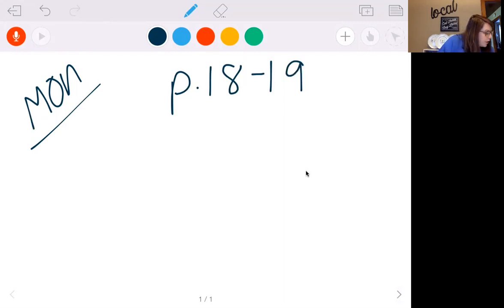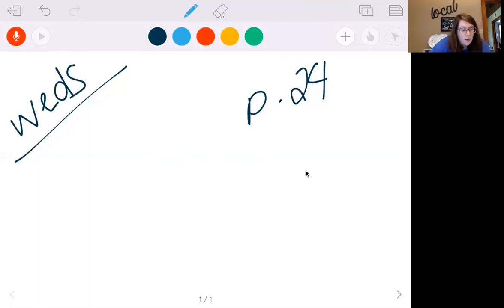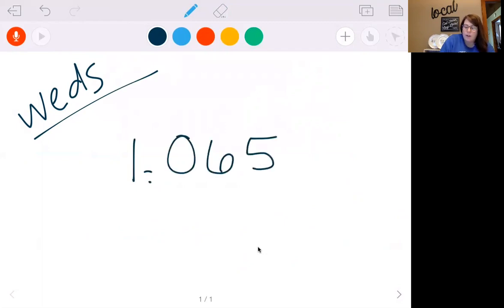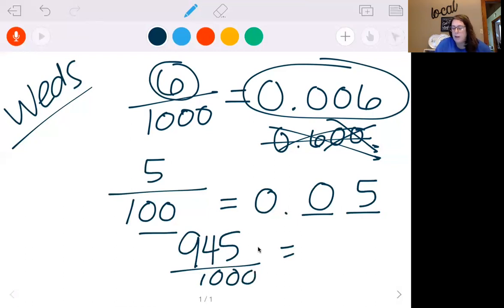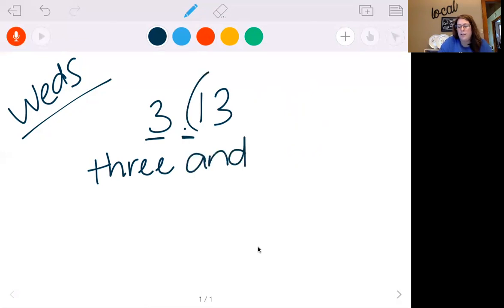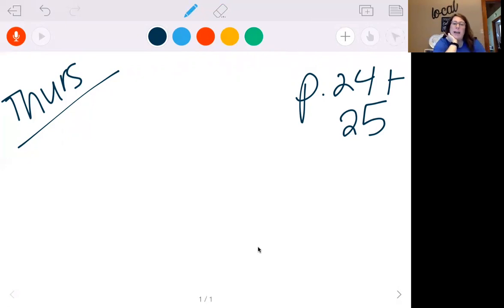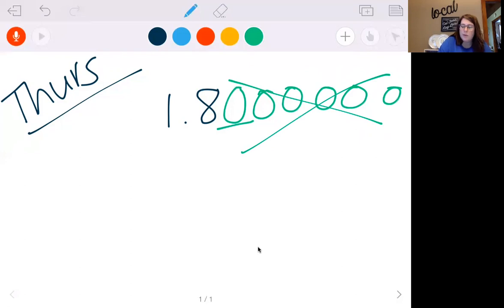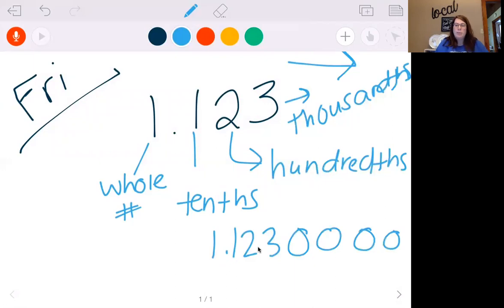5th Grade Math Video 9/21-9/25